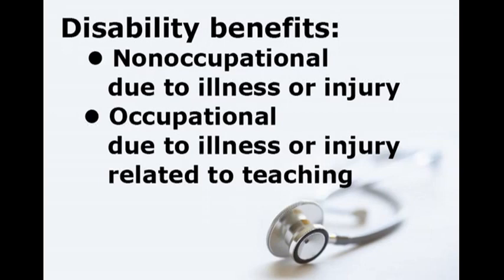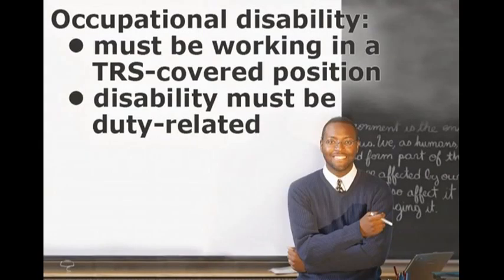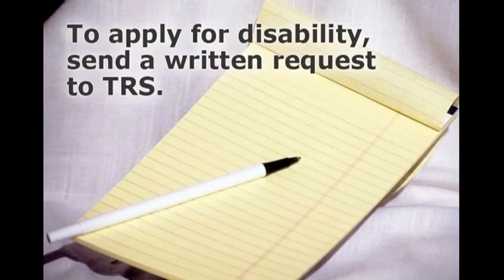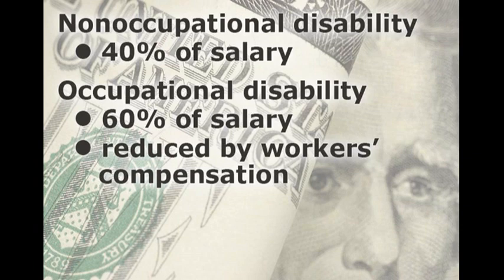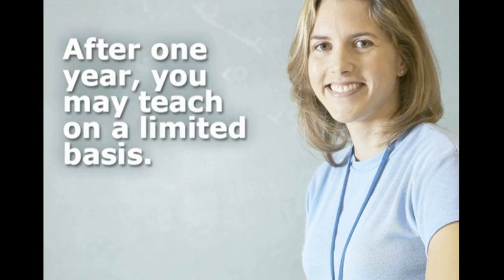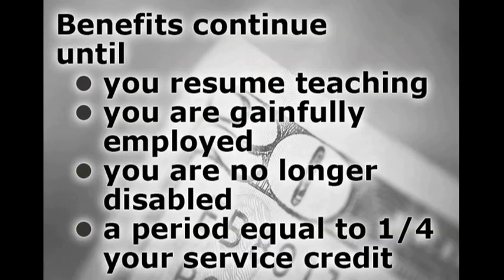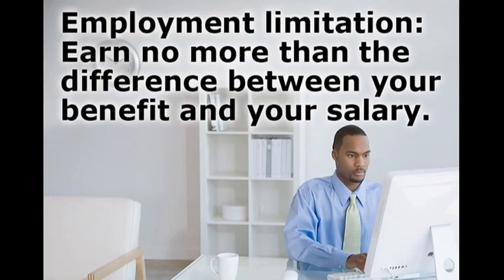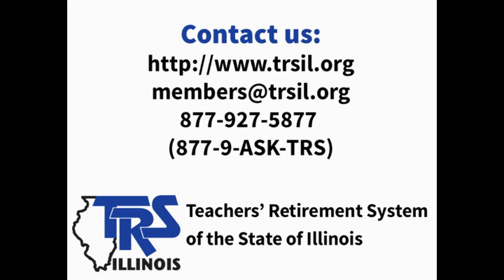TRS Disability Benefits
Disability Benefits are available if you are unable to work due to an illness or injury. If you are receiving disability benefits or a disability retirement annuity, you may be employed within certain limits. You do not need to resign to be eligible. Members also accrue service credit while receiving disability benefits.